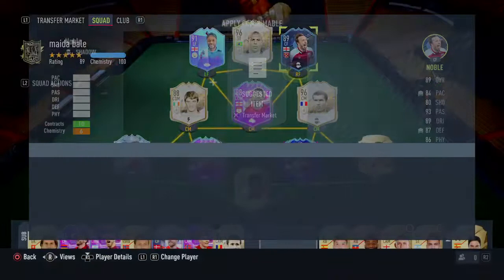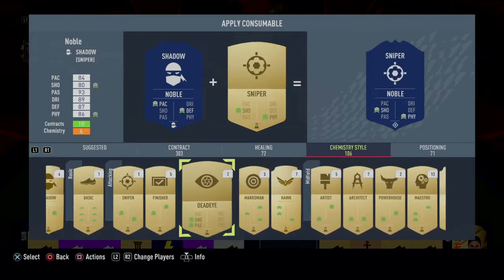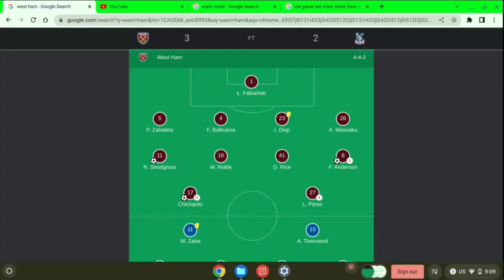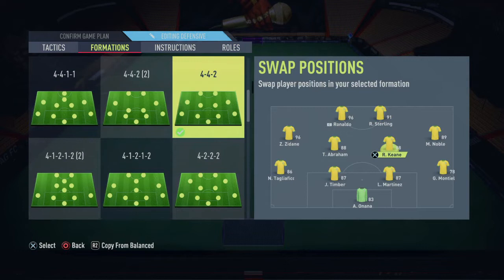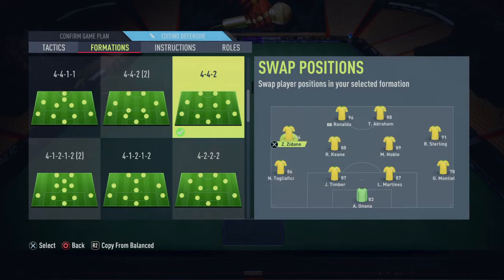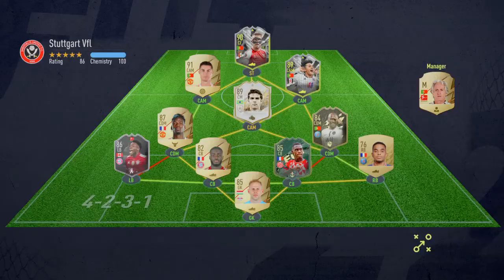MARK NOBLE'S PLAYER PERSPECTIVE | Will Noble Be Able to Score Like He Did Back In the Day?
@marknoble,@playerperspective,@fifa22,@EA,@noble,@mark noble player review,@westham
Today we will be viewing Mark Noble's perspective and see how his decision making skills work and try to replicate that into our style! This will be a very interesting feat, so let's see how it ends!